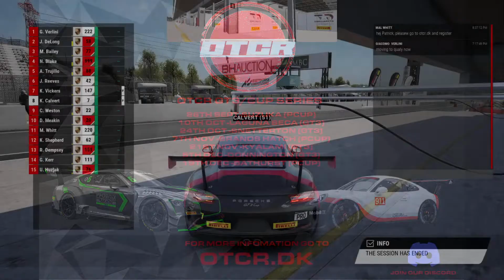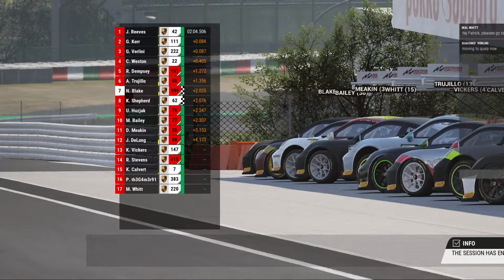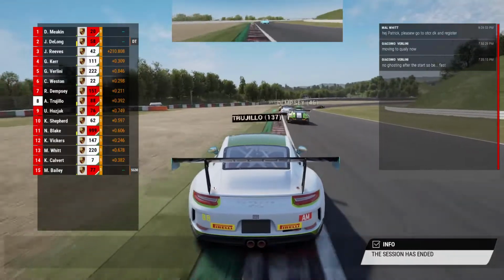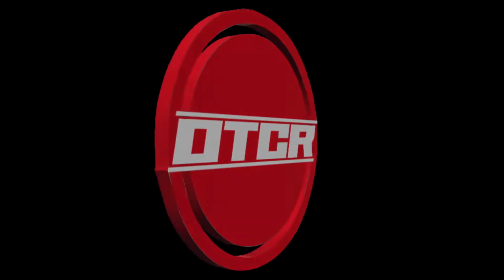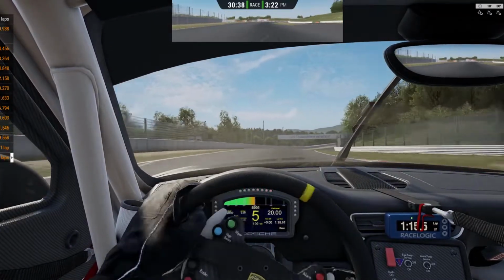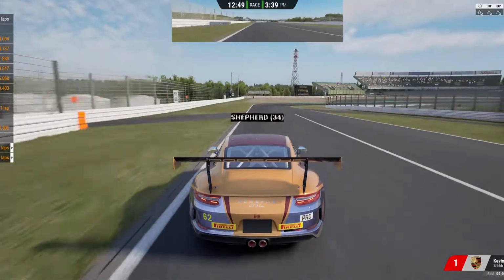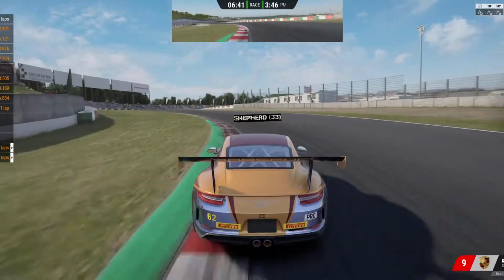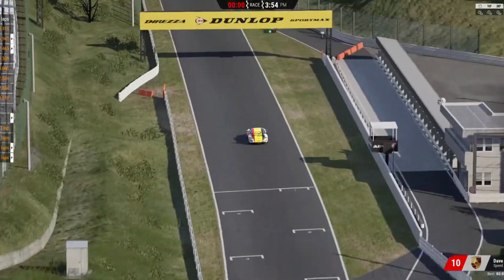OTCR GT3/911 Cup Round 1 of 7